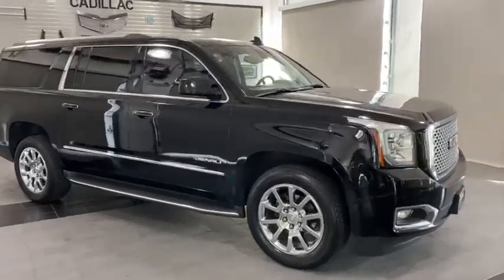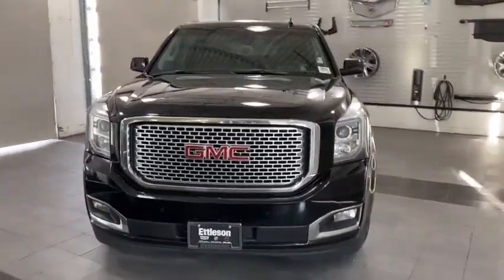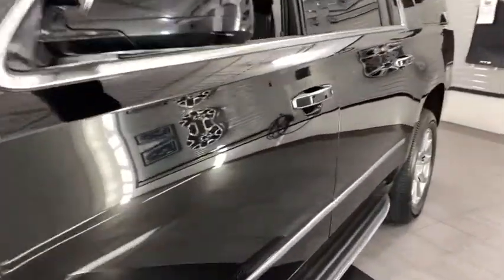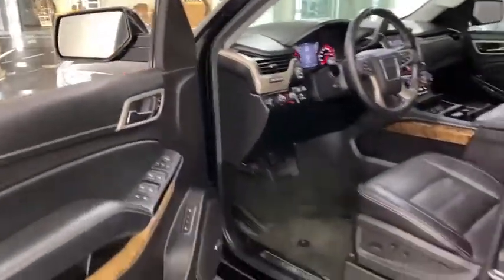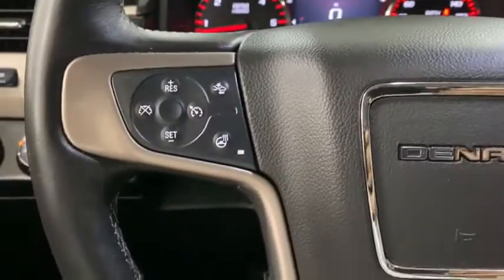2016 GMC Yukon_XL Countryside, Lombard, La Grange, Palos Heights, Orland Park, IL 200608A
Onyx Black Used 2016 GMC Yukon_XL
Ettleson Cadillac: Servicing Countryside, Illinois near Lombard, La Grange, Palos Heights, Orland Park, IL.

Ettleson Cadillac
6201 S La Grange Road

Recent Arrival! 2016 GMC Yukon XL Denali Denali Odometer is 20358 miles below market average! Clean CARFAX.brbr4WD.brbrbrAwards:br  * 2016 KBB.com Brand Image AwardsbrbrEttleson Cadillac Buick GMC - Where you always save more money!!!